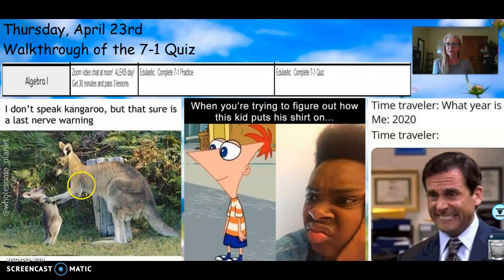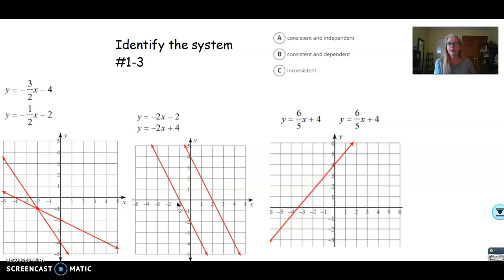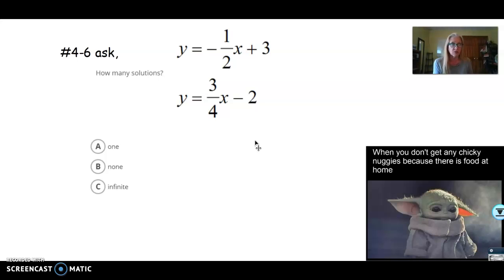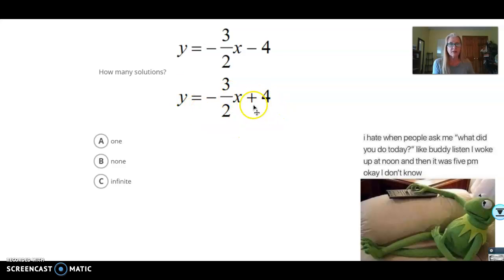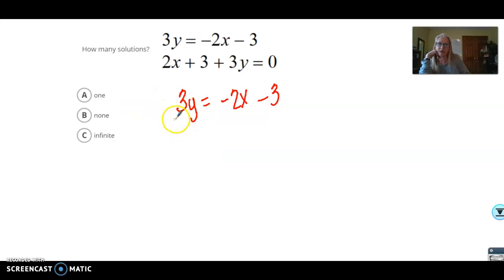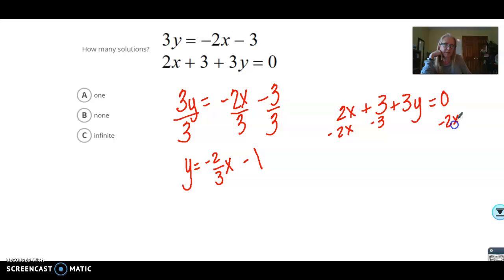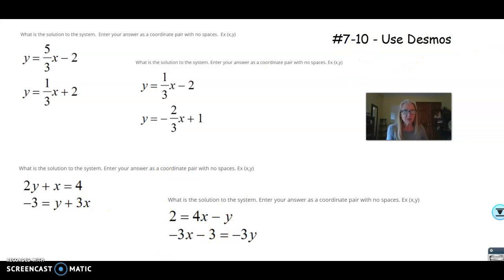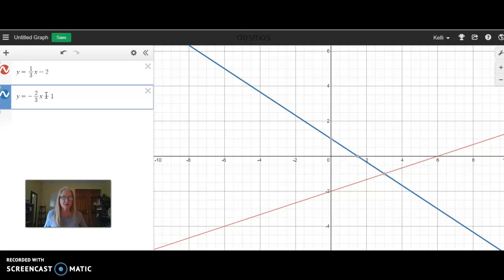7-1 Quiz Walkthrough ALG